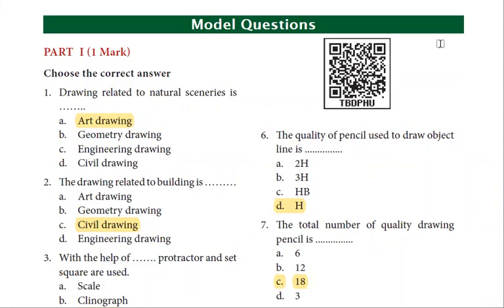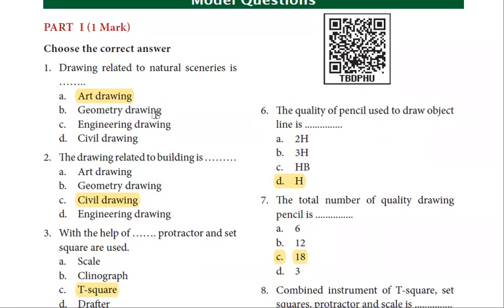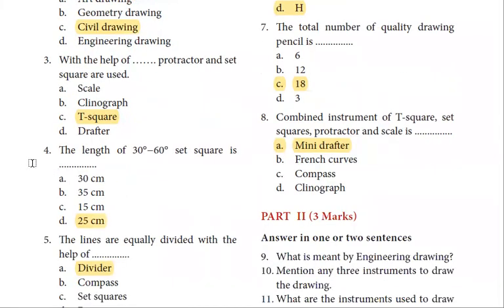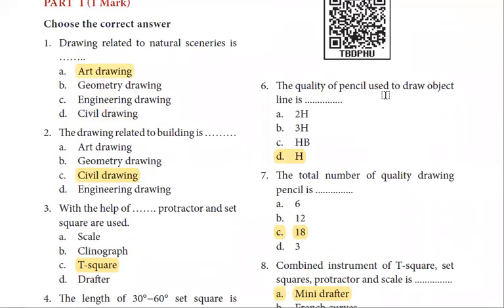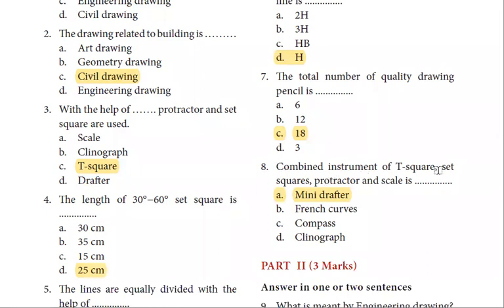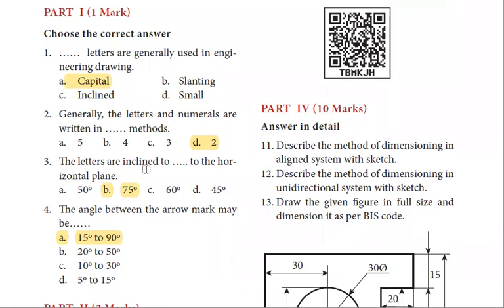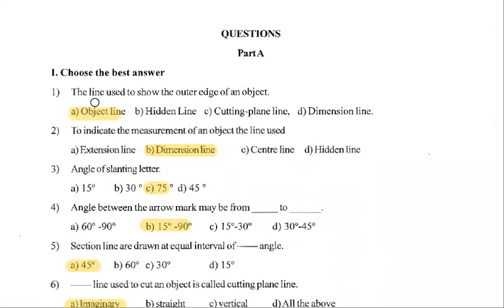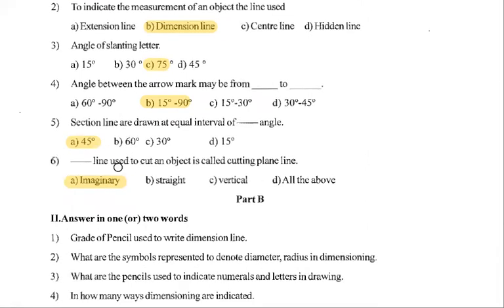TNPSC FS/DM UNIT-1 BASIC ENGINEERING DRAWING SCHOOL BOOK BACK MCQ DISCUSSION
IF U WANT PDF JOINT TO TELAGRAM CHANNEL